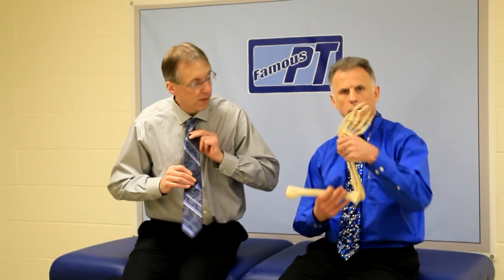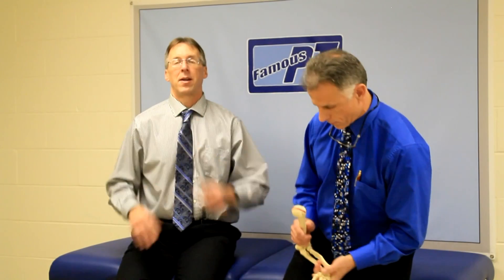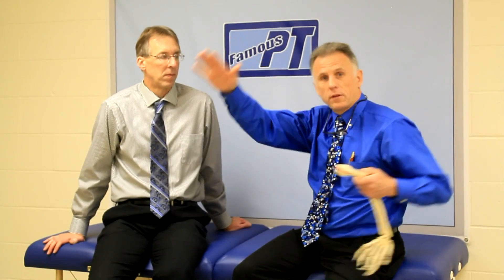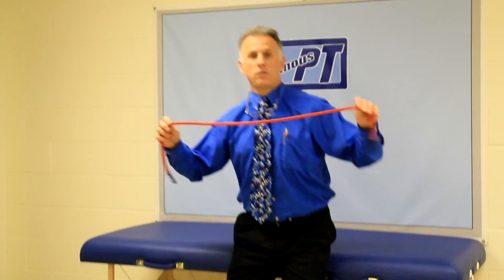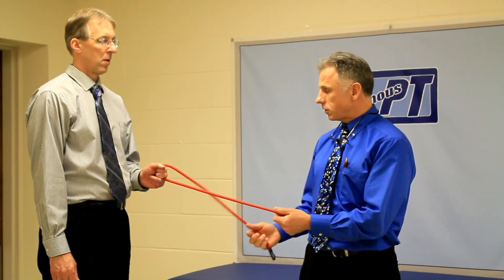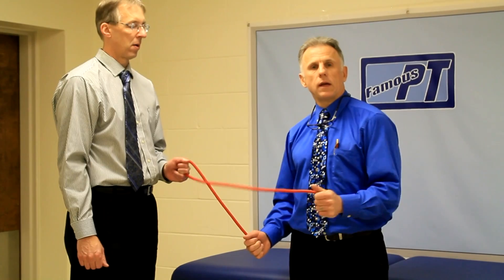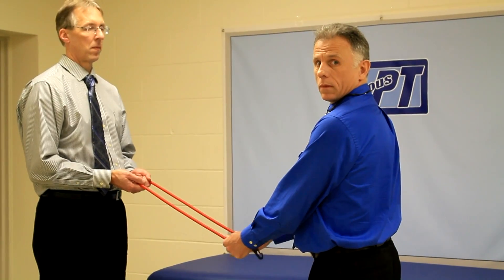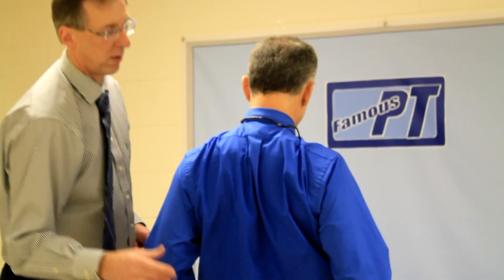Home Exercises to Stop Shoulder Pain with Swimming.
Famous Physical Therapist's Bob Schrupp and Brad Heineck present the Top 3 exercises one should do to decrease shoulder pain from Swimmer's Shoulder.  These exercises can be done in your own home.